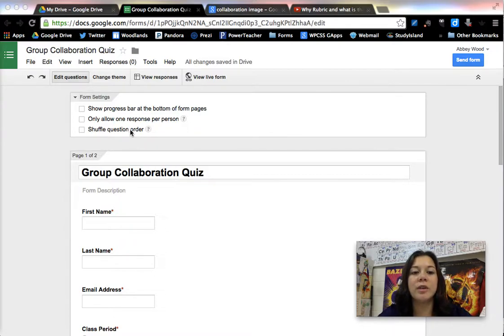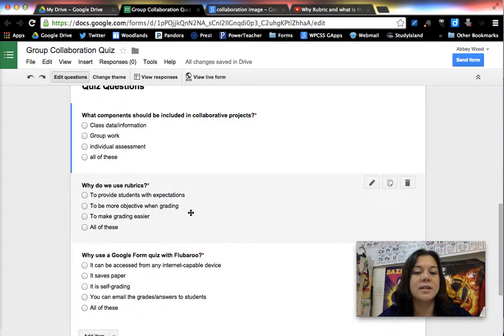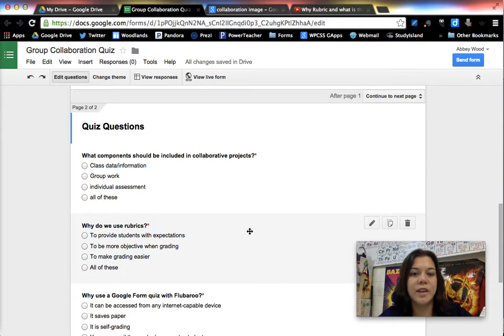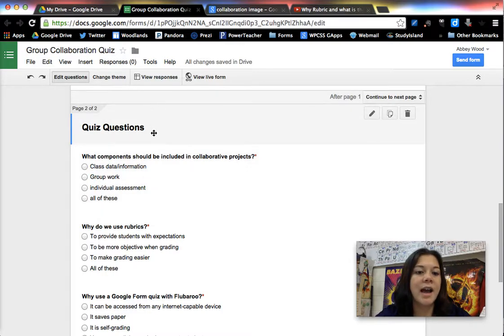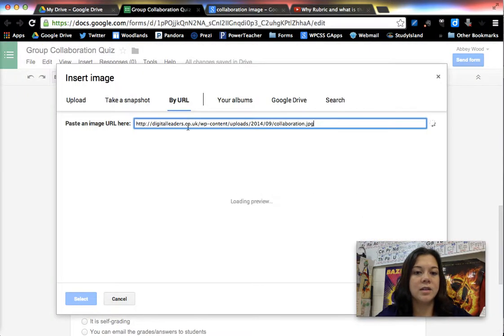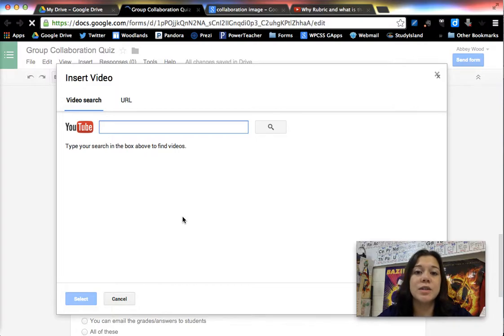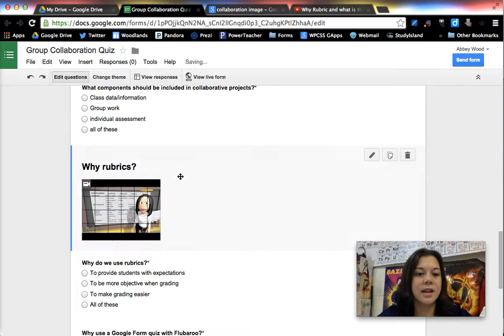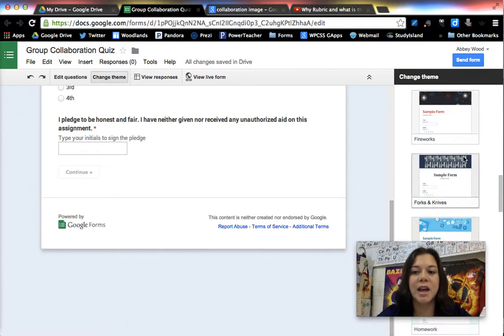Newer Google Forms Features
Know the basics of how to create a Google Form? This video addresses how to add images or video, shuffle questions, and change themes in Google Forms. (as of October 2014)